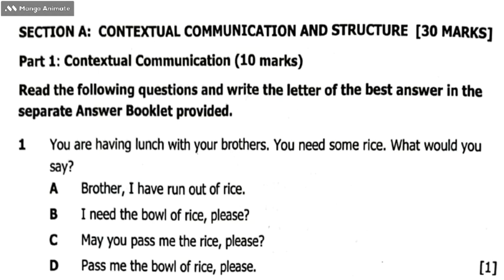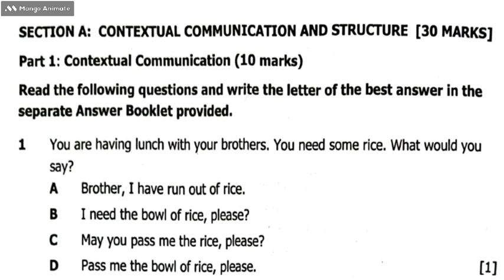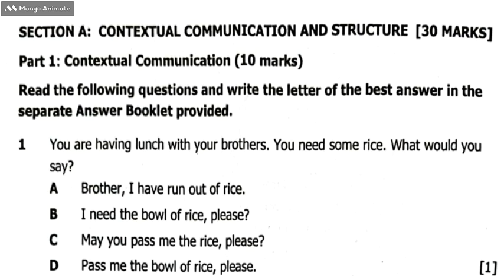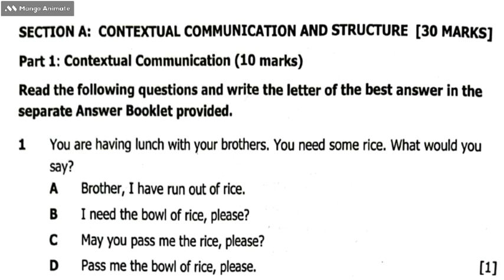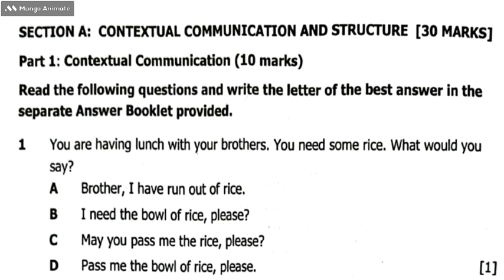English a1: What would you say?